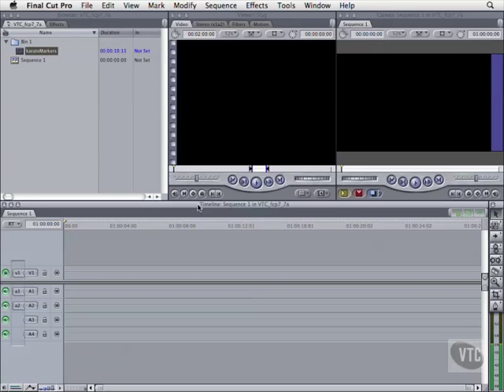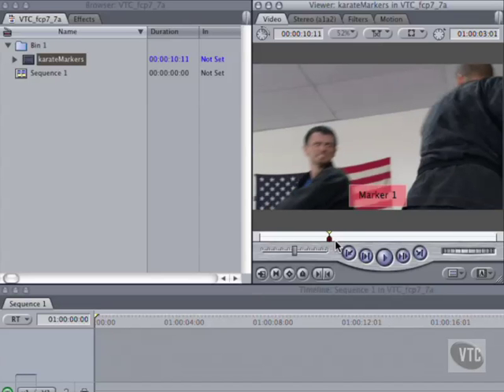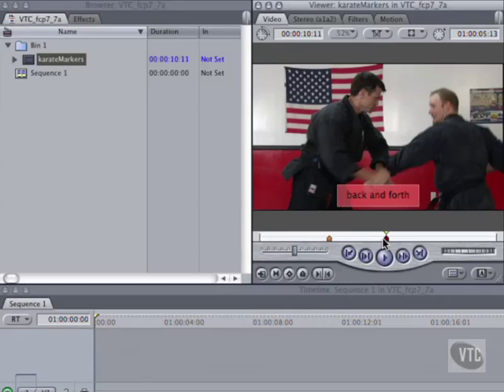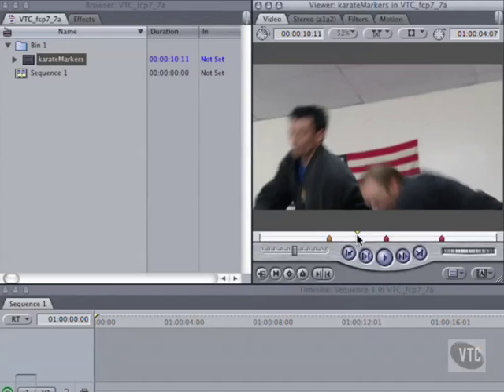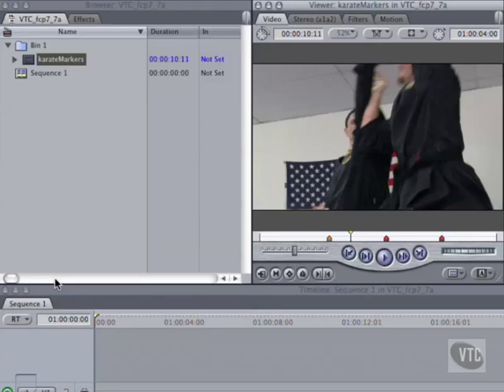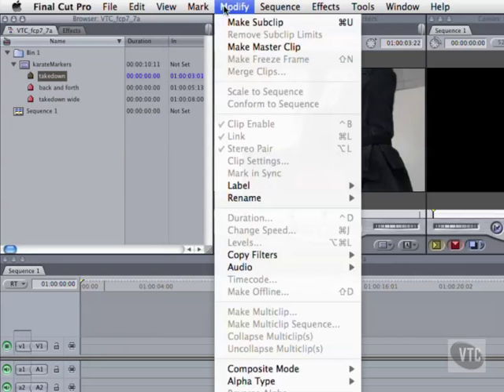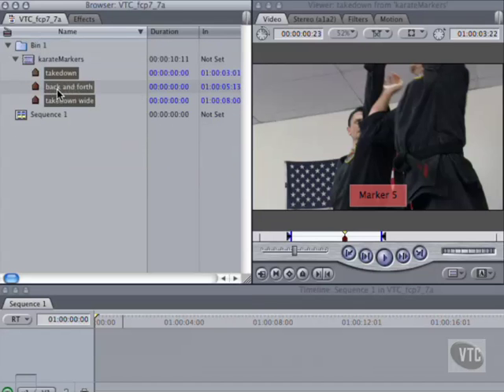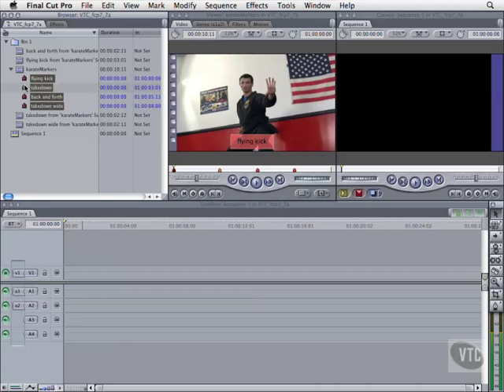07 01 Clip Markers